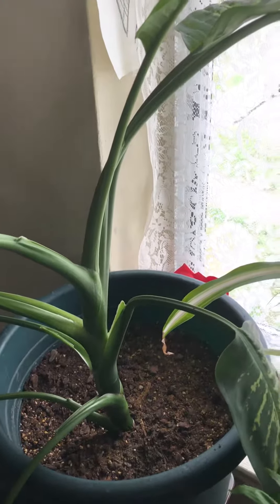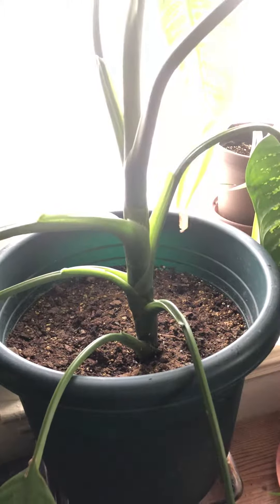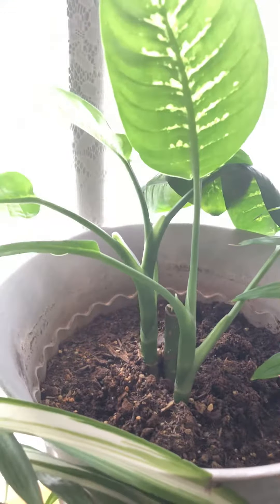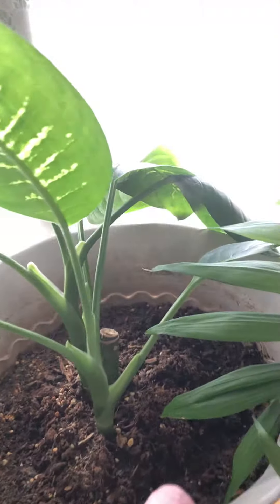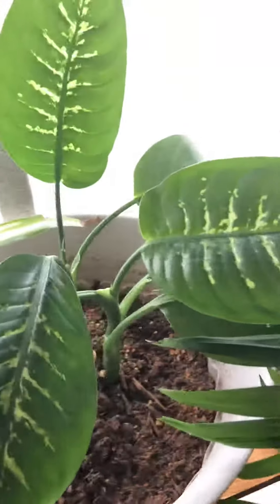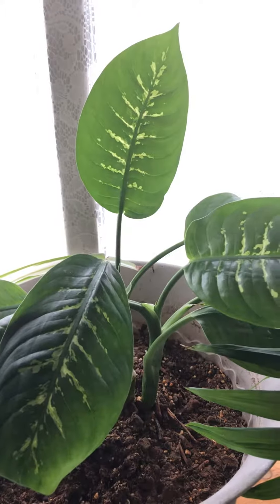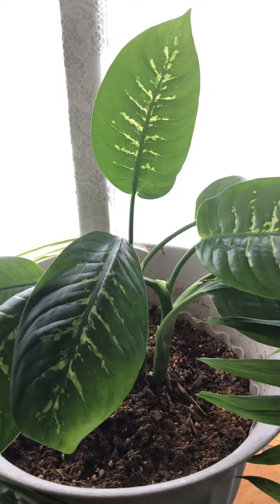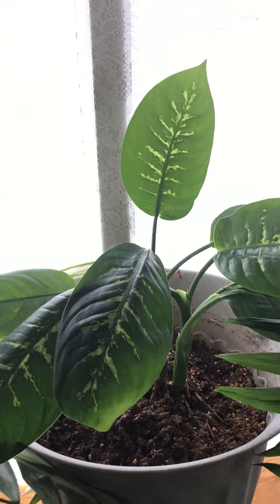Update Of my Dieffenbachia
My favorite plant was drooping over so I cut him in half and reported the top part and kept the mother plant. Here’s the outcome.